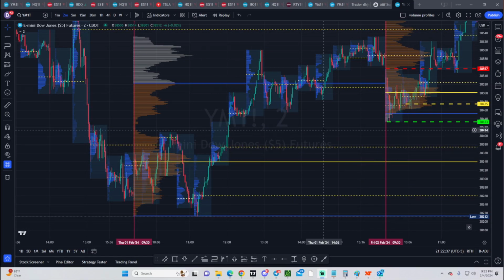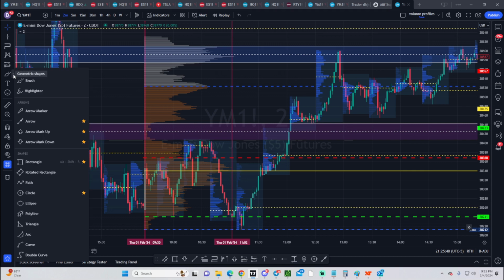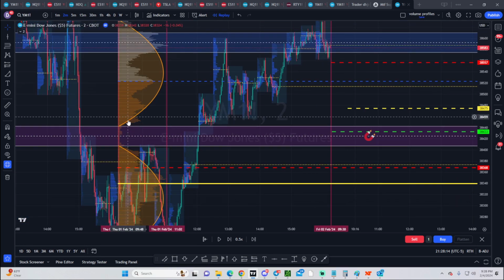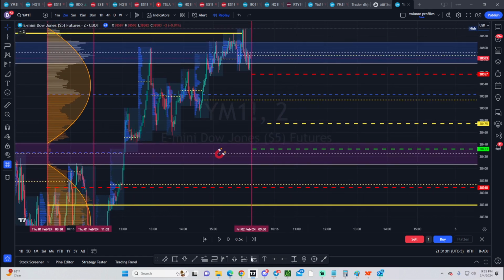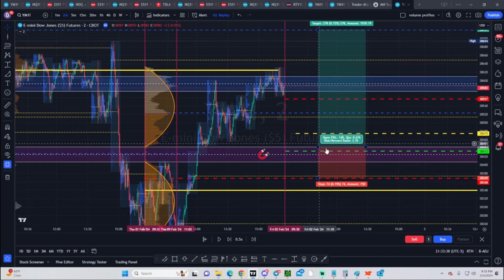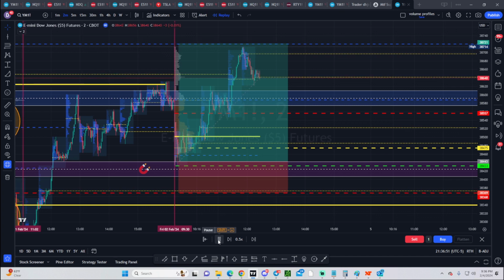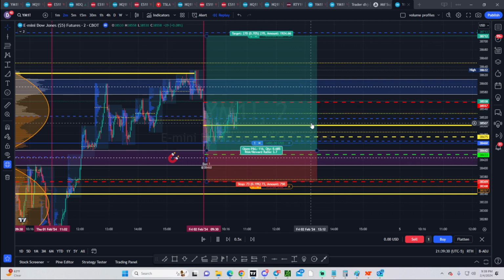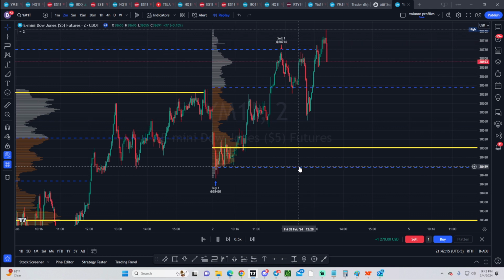Intermediate Strategy Trading N30's ORB and VP